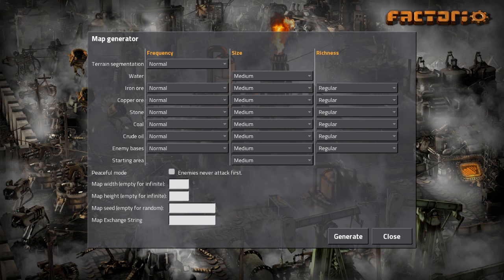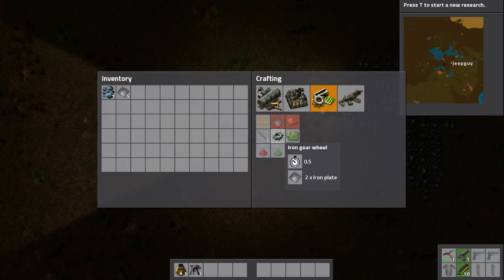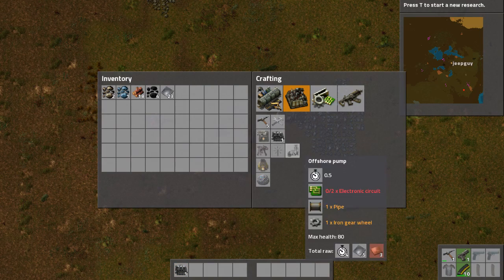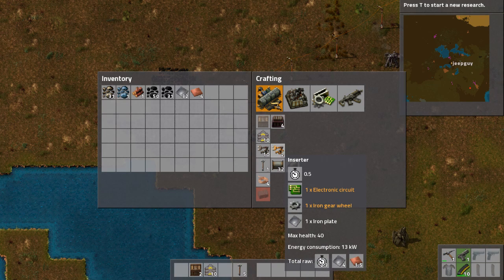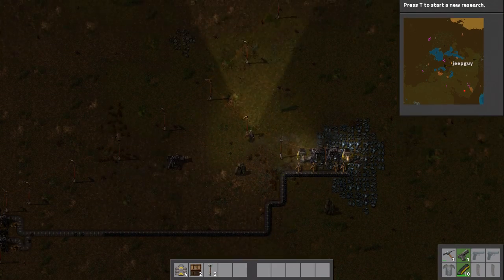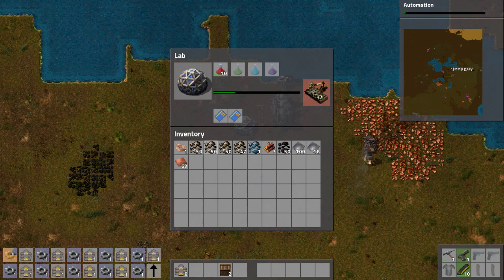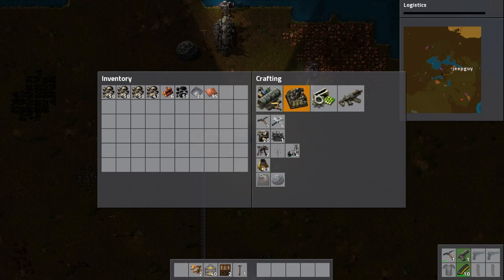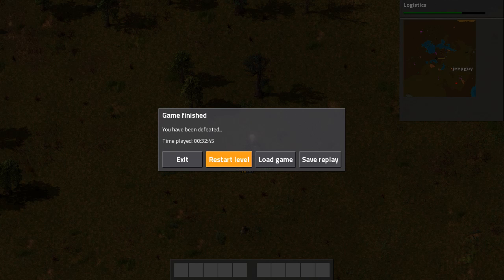Factorio Early Access Review - Just One More Hour...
Factorio is an Early Access game that offers addictive strategy gameplay. But is it fun? Yes, yes it is.

Again, audio is a little rough in this video but I think I have the issue figured out. Again, sorry for the static / hissing.